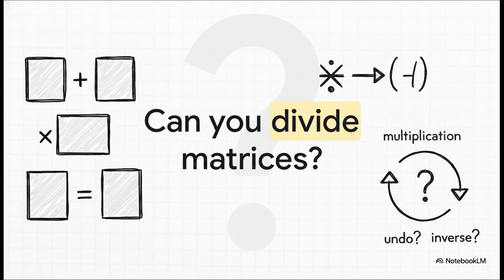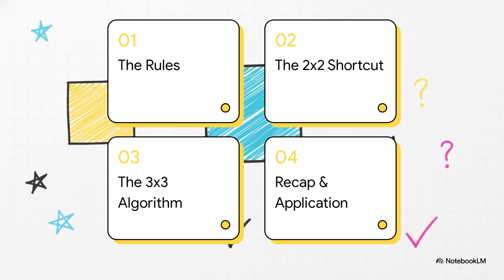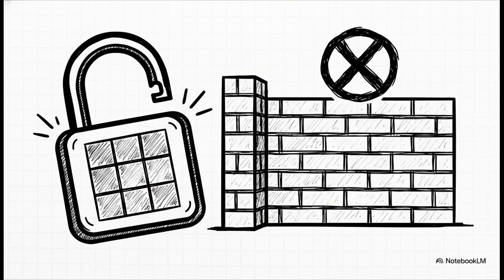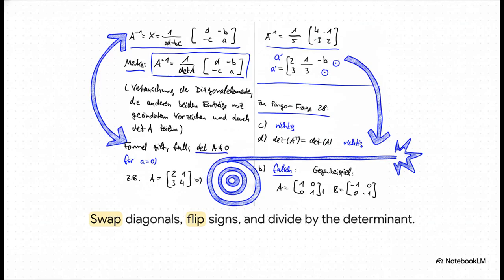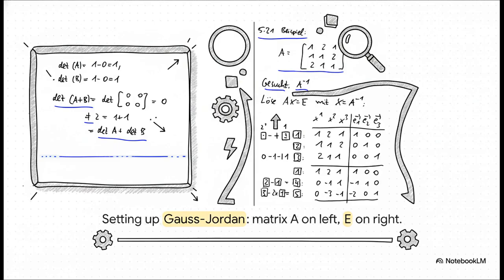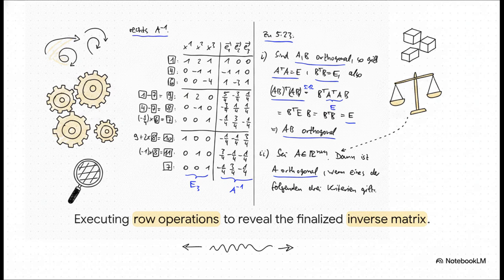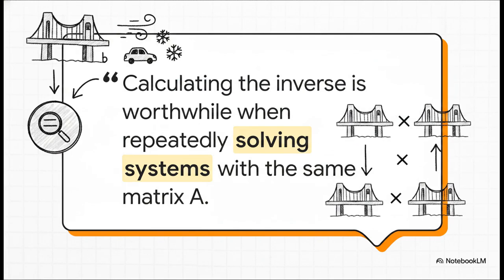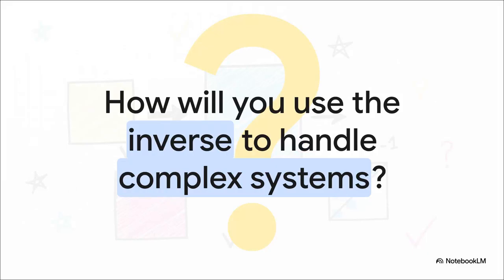Introduction to Matrix Operations & The Inverse – Mathematics Part 7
Welcome to the seventh video of our Mathematics series! Today, we are diving deep into the core mechanics of Linear Algebra and mastering everything you need to know about Matrix Operations & The Inverse.

In this video, you will learn how to perform fundamental matrix operations step-by-step, including matrix addition, scalar multiplication, and the crucial matrix-by-matrix multiplication. We will then explore the concept of the Identity Matrix and transition to one of the most important topics: finding the Inverse of a Matrix. You will discover how to determine if an inverse even exists using the determinant, and how to calculate it using both the shortcut formula for 2x2 matrices and the Gauss-Jordan elimination method for larger matrices. Whether you are preparing for college math, physics, or engineering, this guide has got you covered!

📚 ABOUT THIS SERIES:
This video is part of our comprehensive "Mathematics" course. We will cover everything from basic vector calculus and matrices to complex functions and derivatives. Perfect for engineering students, science majors, or anyone wanting to master mathematics from scratch!

💬 JOIN THE COMMUNITY:
Did you manage to calculate the inverse matrix? Drop your questions below, and I’ll be happy to help.